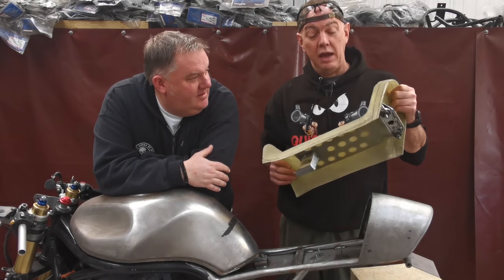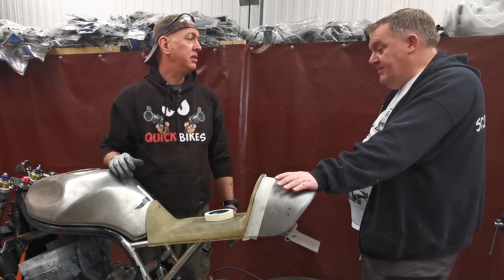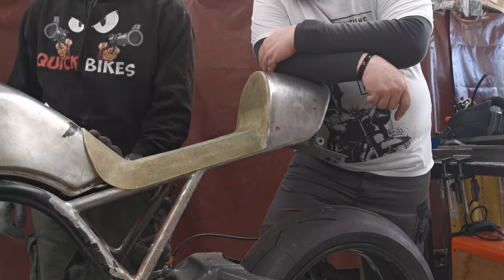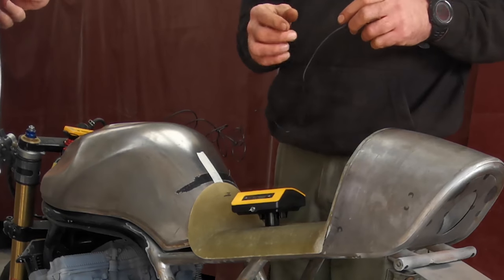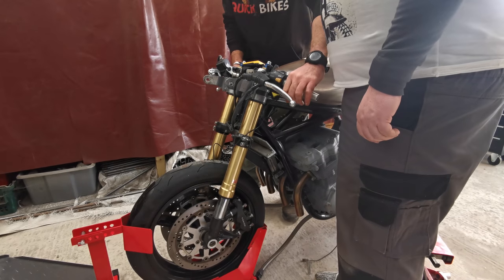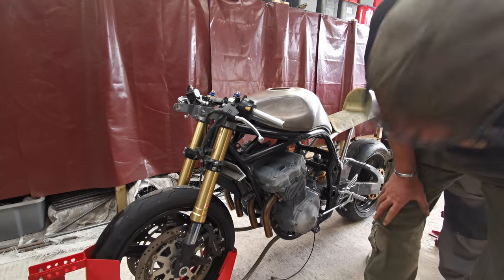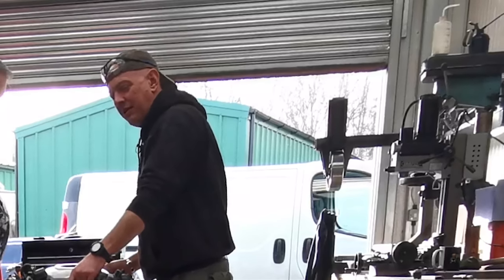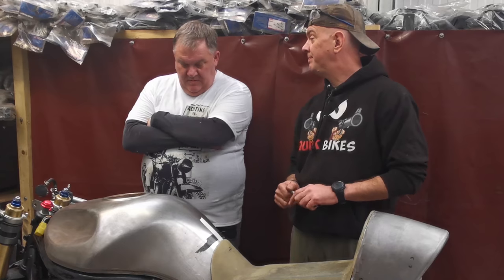Seat fitment and geometry - Suzuki Bandit Cafe Racer - GIXIT Project Part 34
The final trimming of the fibreglass seat pan gets done this week as well as making a start on working out the geometry. Previously the Suzuki Bandit Café Racer was great in a straight line, but not so great in the corners. This bike will be doing a trackday once it's finished, so the current handling simply won't do.